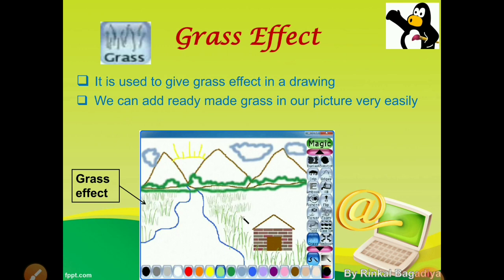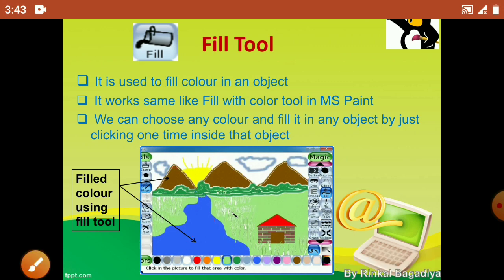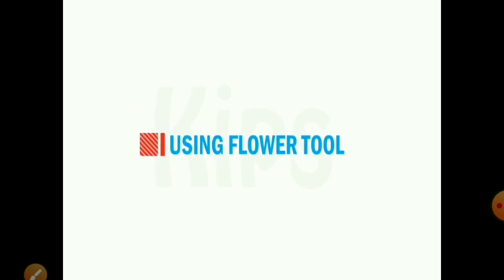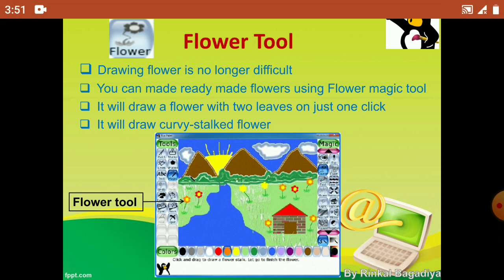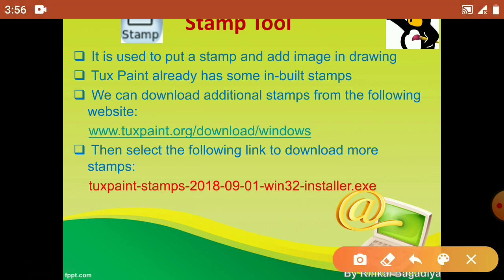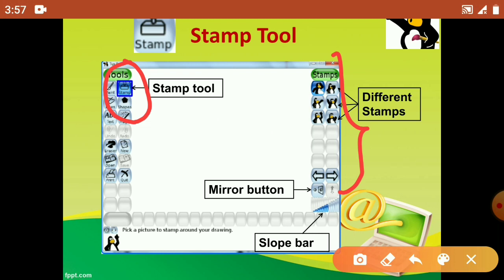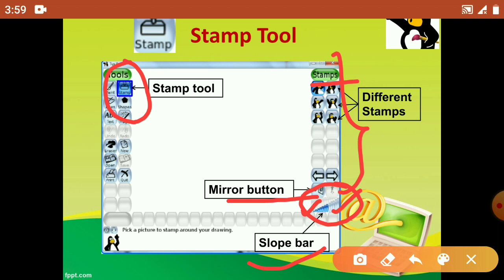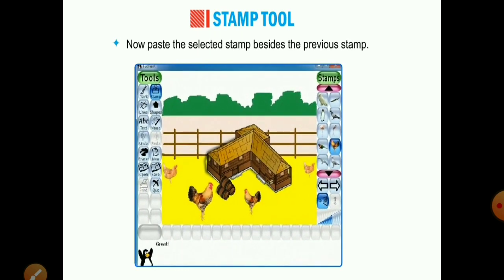Computer for Class 3 | Ch: 2 Tux Paint (Part-3) By Rinkal Bagadiya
Here we will learn about Grass effect, Fill tool, Flower tool and Stamp tool.